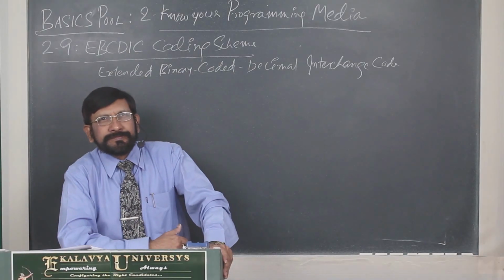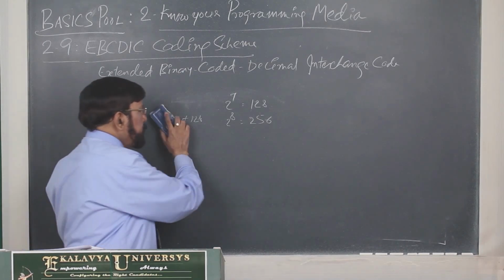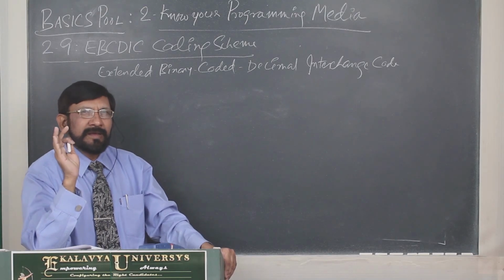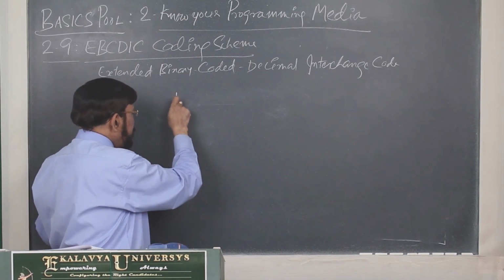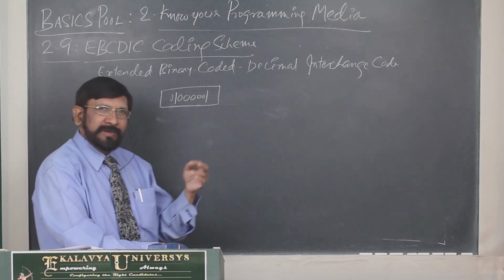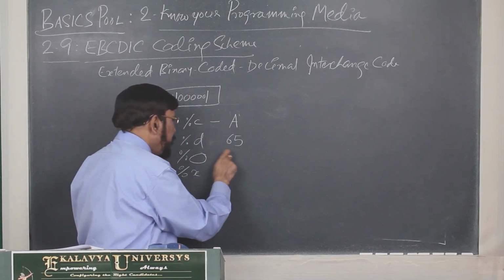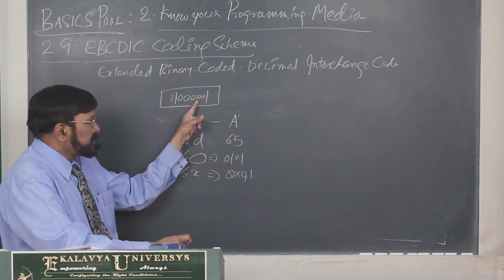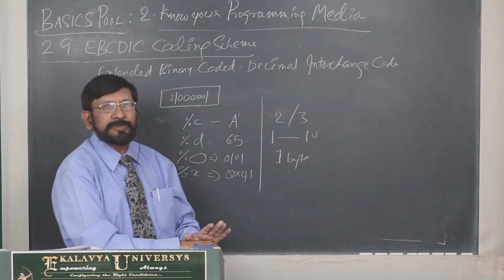2.9 EBCDIC Coding Scheme